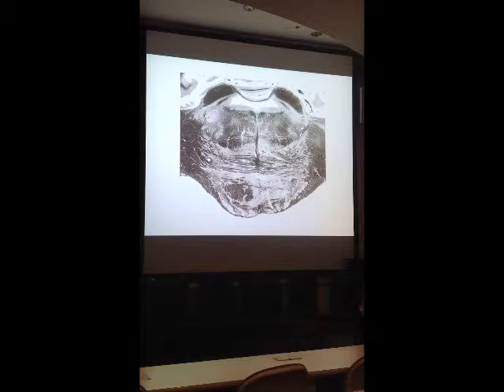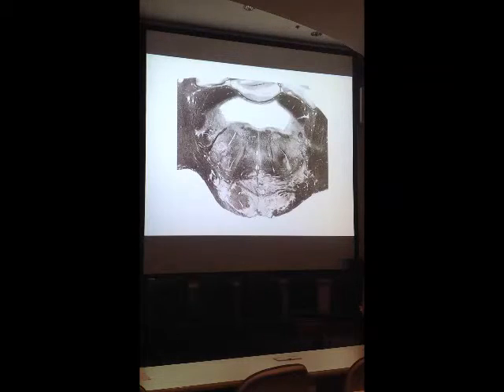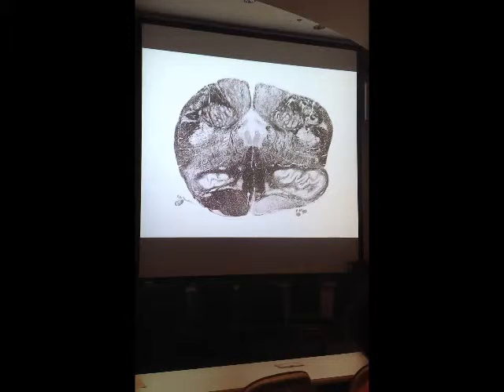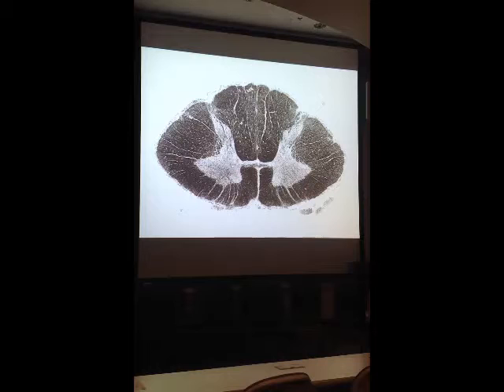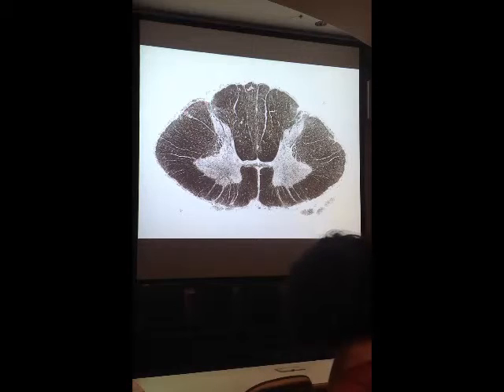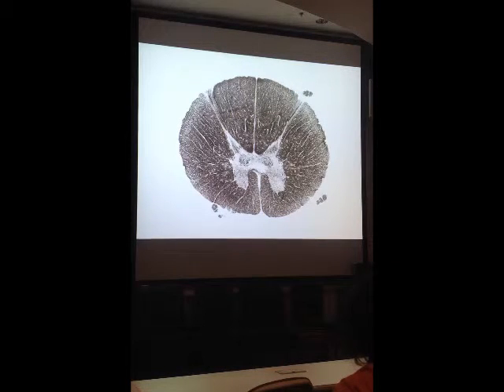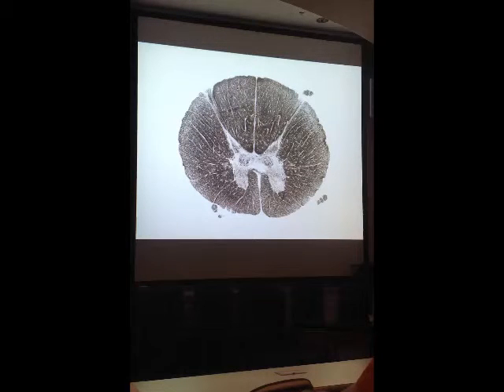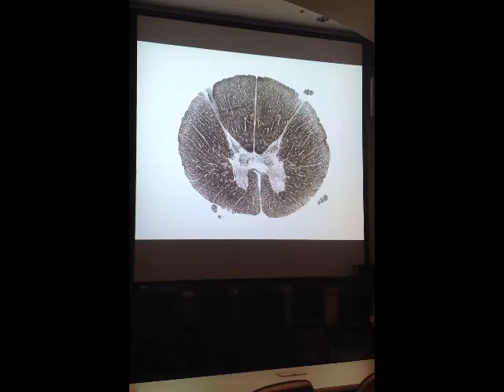Jim Neuro Slide Review UWS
Slide review of spinal chord and brainstem